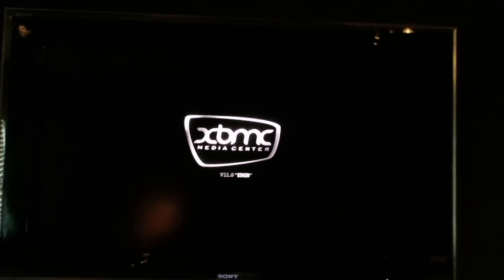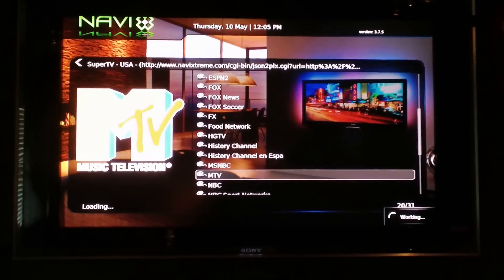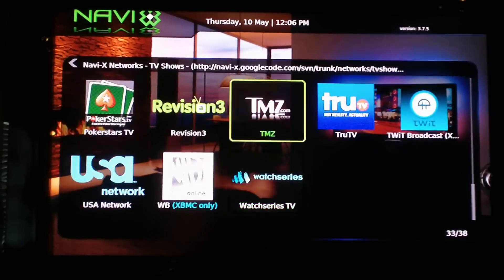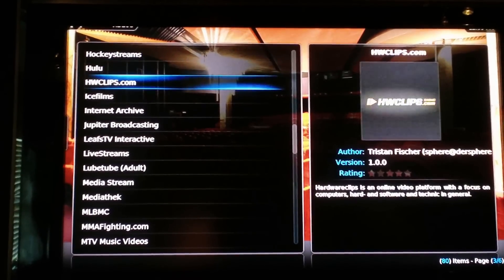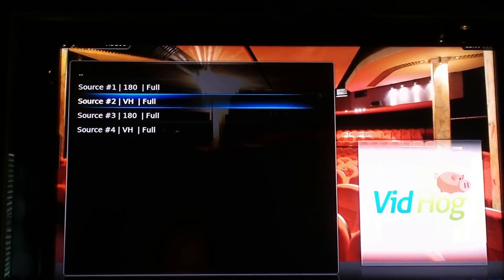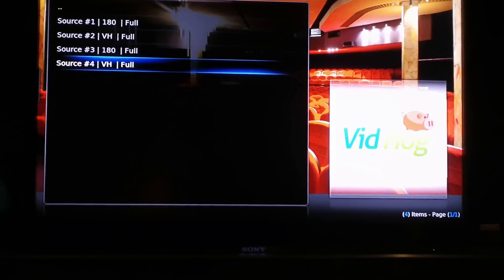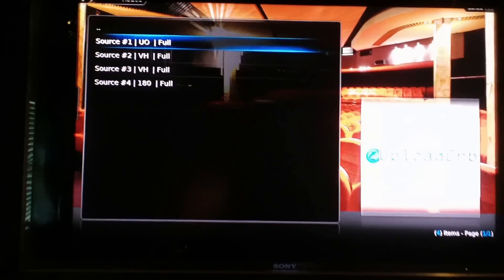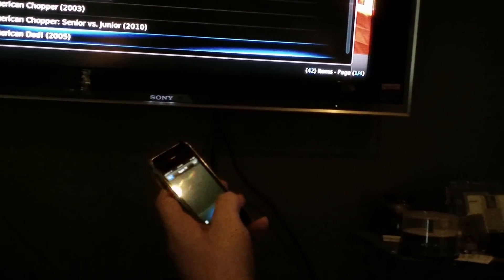AppleTV-2 Jailbroken (Part~1) NO MORE CABLE BILL - FREE HDTV CHANNELS, MOVIES & MORE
This is Part 1 of my FREE 720p Cable TV demo and ALL FREE TV Shows and Movies on my Jailbroken AppleTV-2nd Generation.. CLICK THE LINK BELOW TO ADD ALL OF THE BEST XBMC VIDEO ADD-ONS TO YOUR JAILBROKEN APPLE-TV OR OTHER XBMC PLATFORM CLICKING BELOW TAKES YOU TO MY CHANNEL WHERE YOU CAN LEARN HOW TO JAILBREAK AND SUPERCHARGE ANY APPLE DEVICE FROM IPHONE TO APPLE-TV !!!